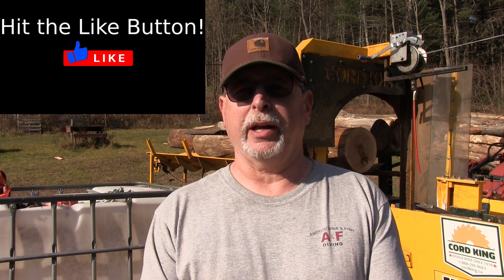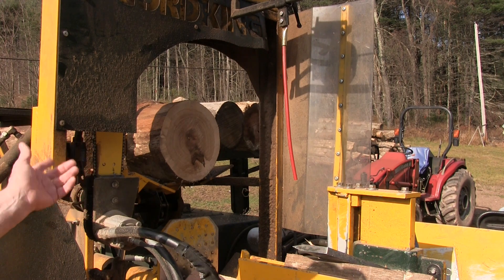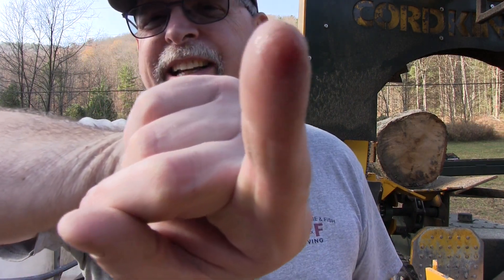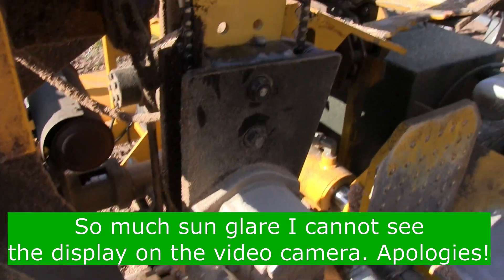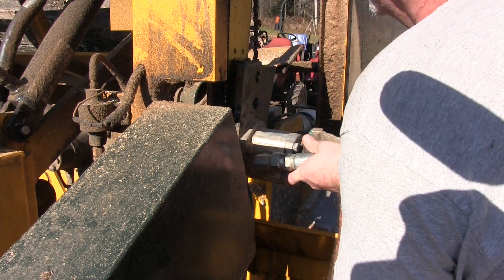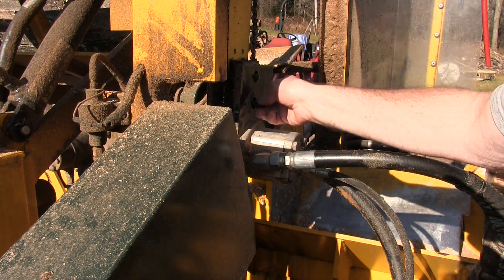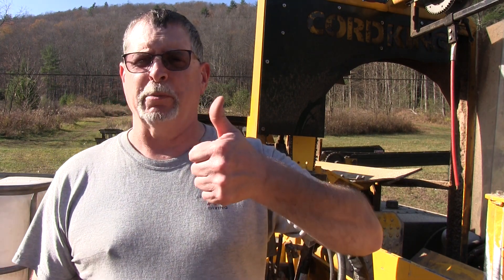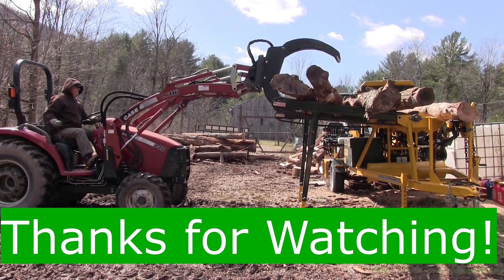Poorly sharpened chainsaw blade - 092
After cutting about a cord of pine, I switched back to cutting hardwoods on the Cord King firewood processor.
When I got into some red oak, the blade would chatter and sometimes get stuck in the cut.
This video shows the symptom of a badly sharpened blade.

The actual problem here is that the rakers (depth gauges) had too much of a gap.

0:00 Intro
2:27 Chain cuts okay
2:55 Chain cutting badly
3:52 BLOOD!
5:15 Swap out the chain
11:30 Test 2nd chain
13:40 Conclusion

Equipment in use at Millstone Firewood

Cord King M18-20 Firewood Processor
Cord King CV-12 Integrated Conveyor

Case IH D40 Tractor
LX-116 Loader